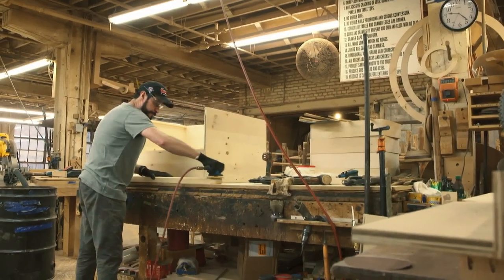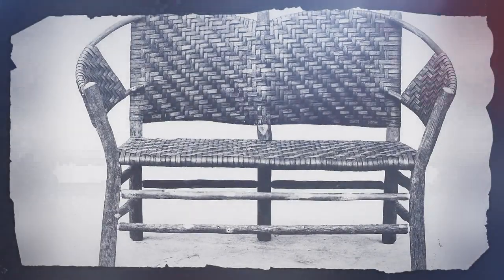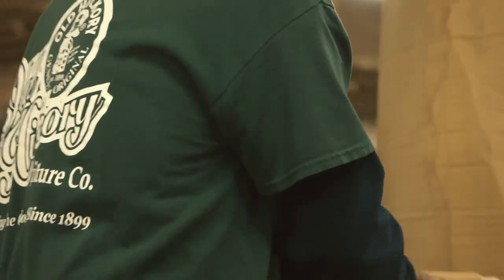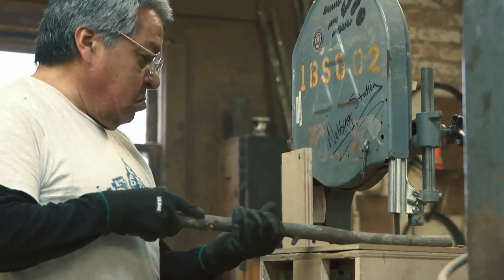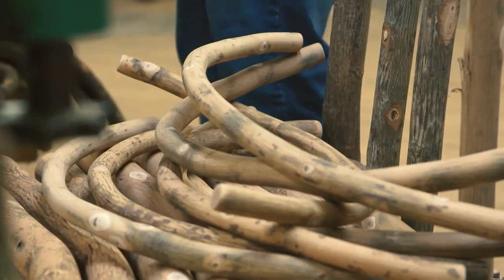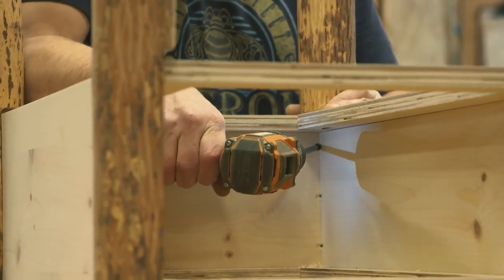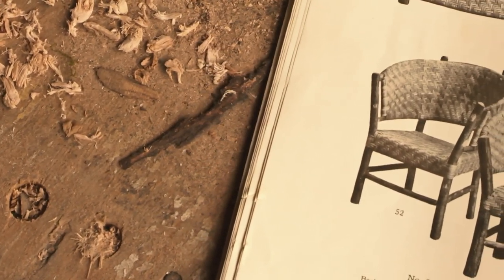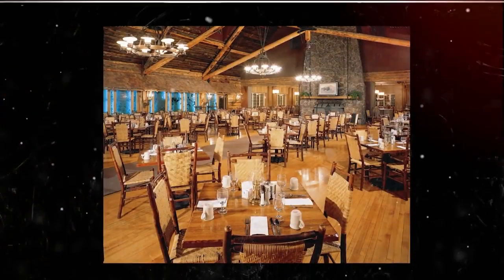Journey Indiana - Built To Last: Old Hickory Furniture Company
Travel to Shelbyville, Indiana to learn about the history inside every piece of Old Hickory furniture.